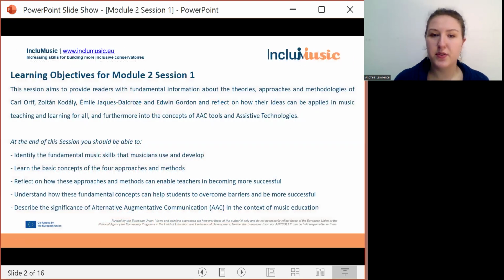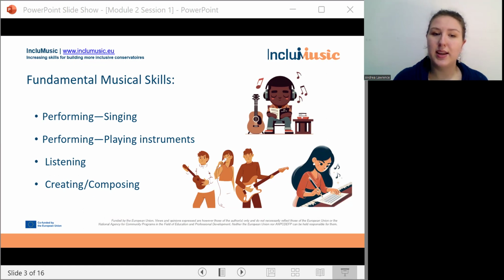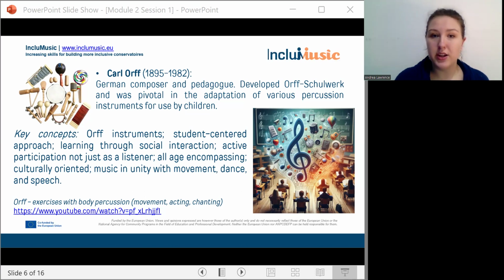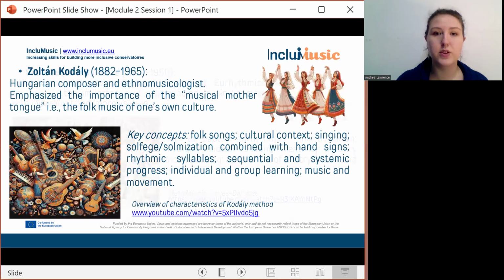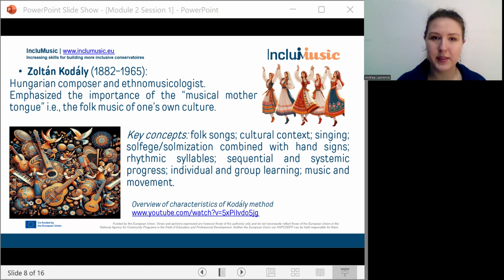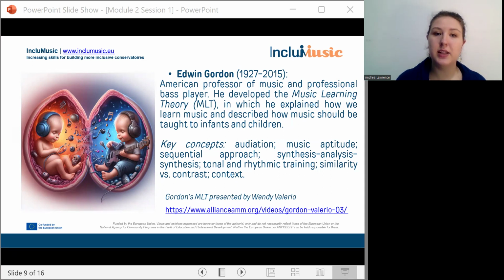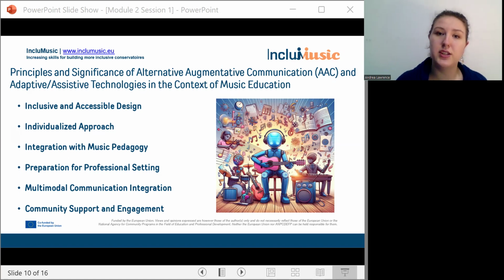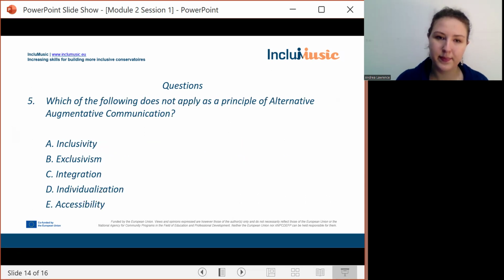Module 2. Introduction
Video recording for the Module 2. Introduction of the IncluMusic training course, co-funded by the European Union.

IncluMusic (Increasing skills for building more inclusive conservatories) is a three-year Erasmus+ Cooperation Partnership project aimed at fostering the inclusion of students with Special Education Needs (SEN) and disadvantaged backgrounds in Higher Music Education (HME) institutions.

Facilitator: Andrea Lawrence (Academia Națională de Muzică „Gheorghe Dima", Cluj-Napoca)